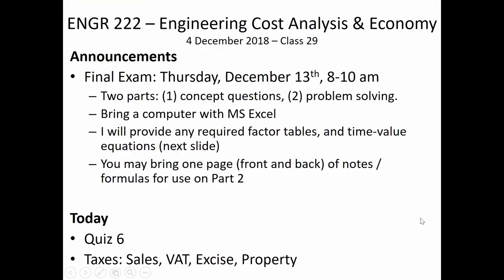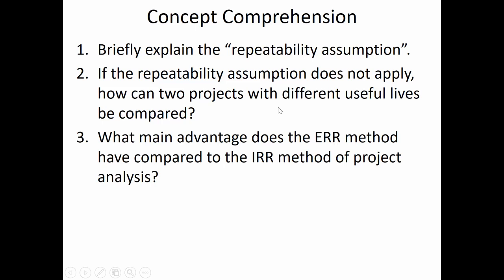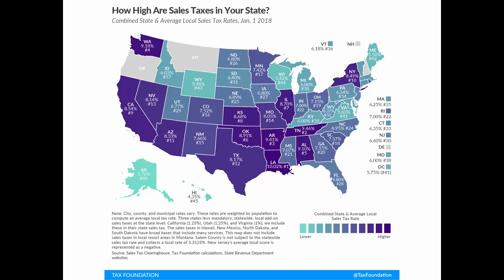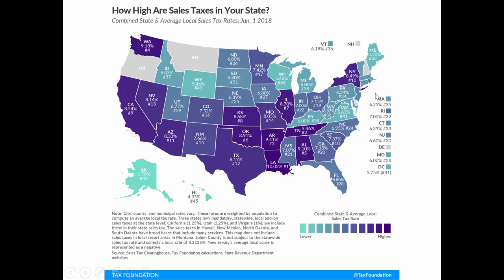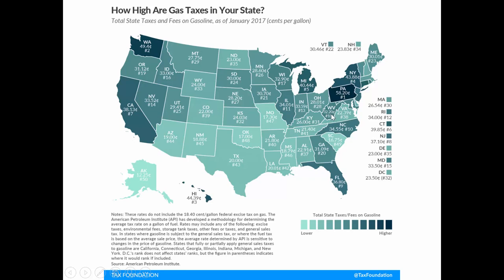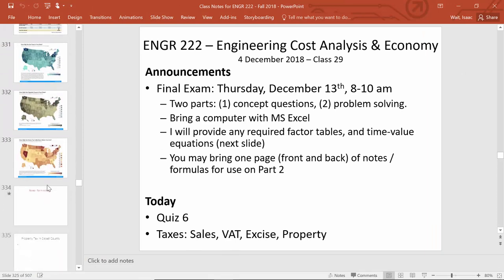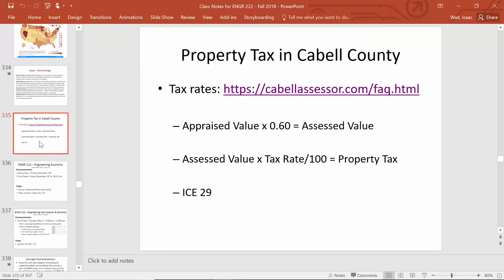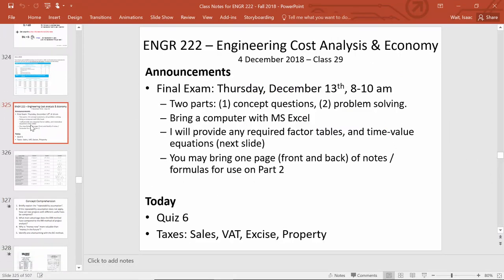ENGR 222 - Class 29 (4 Dec 2018) Taxes: Sales, VAT, Excise, Property